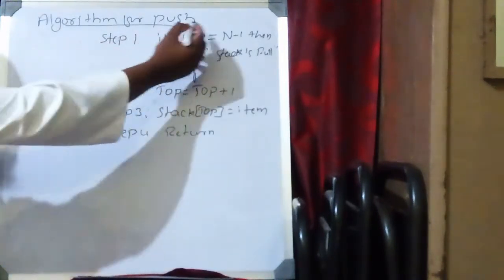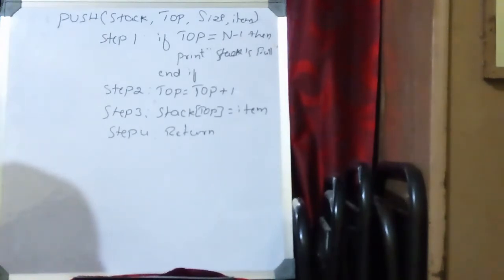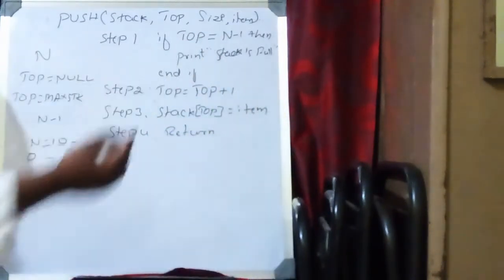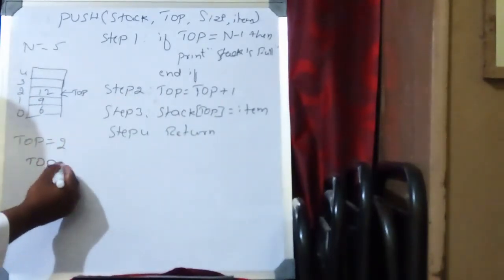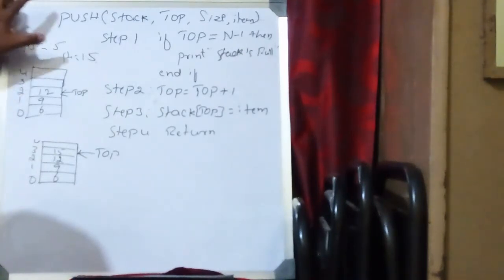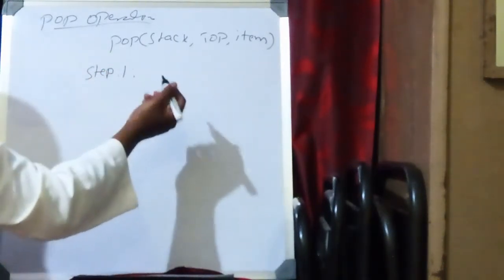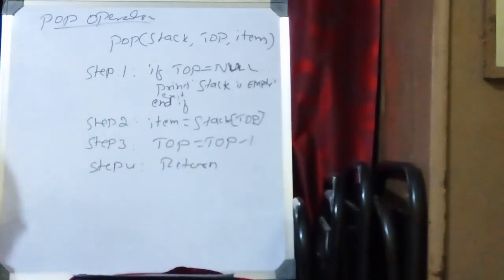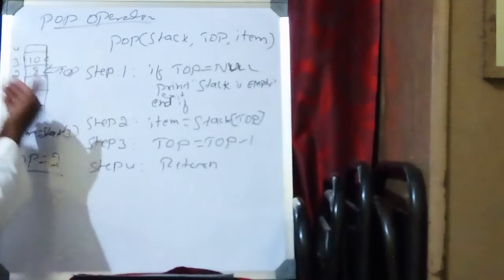CS Class 22 | Chapter 4 | Data Structure Part 10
Algorithm of PUSH and POP Operations